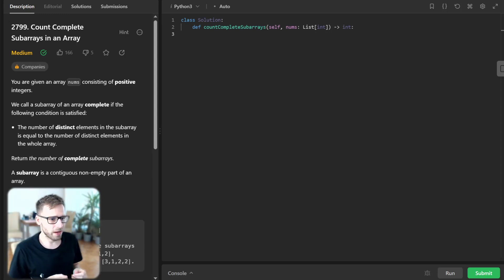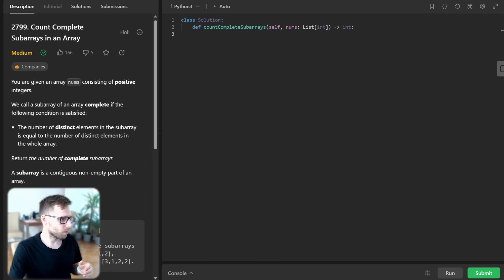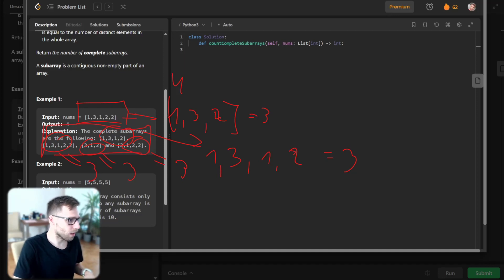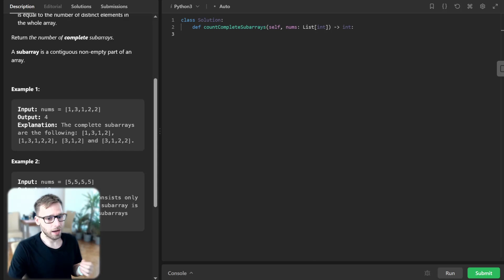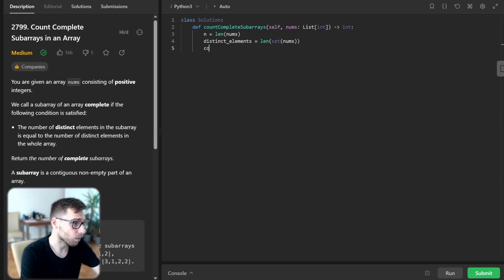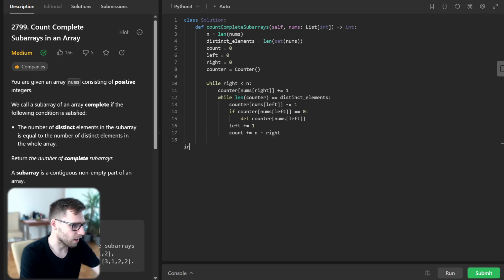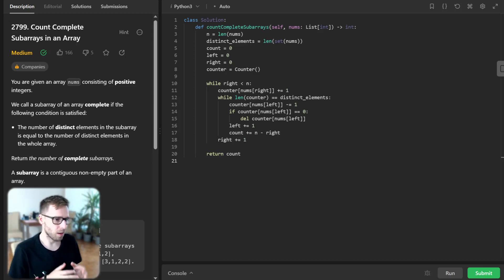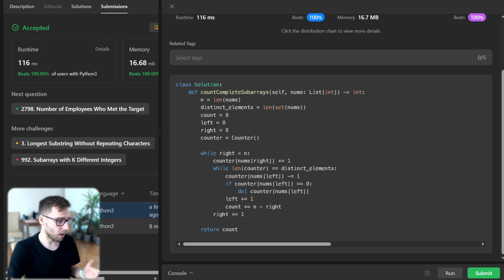Unlocking the Mystery - Python Tutorial & More LeetCode 2799. Count Complete Subarrays in an Array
Welcome to another exciting video on vanAmsen's channel! Today, we're going to dive deep into a medium-level LeetCode problem - "Count Complete Subarrays in an Array". If you're preparing for your coding interviews or simply want to improve your problem-solving skills, this video is just what you need!

We're going to unpack this problem in Python, using a fascinating approach called the 'Sliding Window'. This technique is incredibly useful in solving array and string problems, so you'll definitely want to master it. But wait, there's more! If Python is not your first choice, we've got solutions in C++, Java, JavaScript, and C# waiting for you in the video description.

Let's continue our journey towards becoming better programmers together!